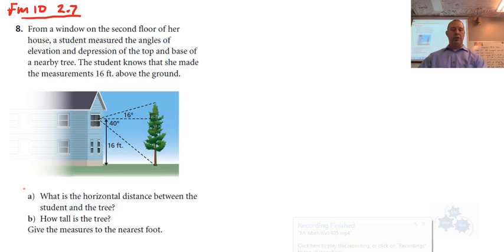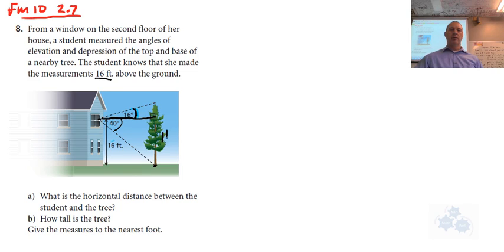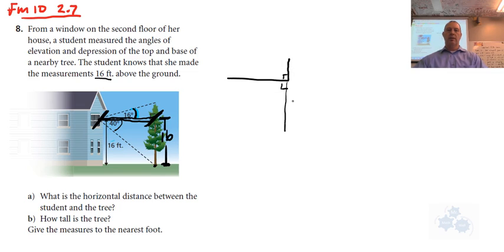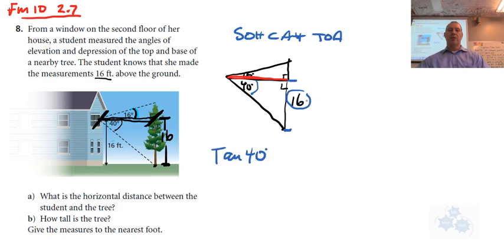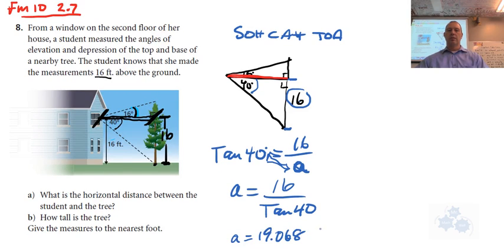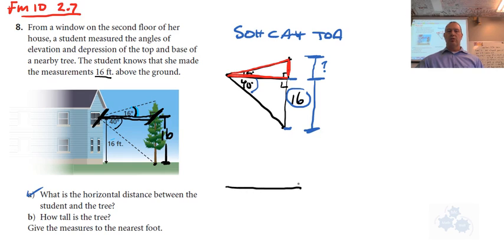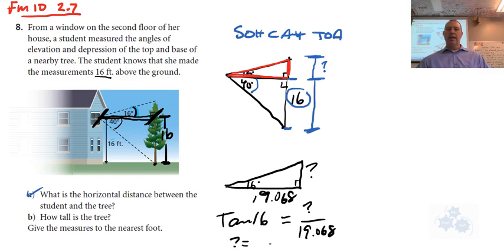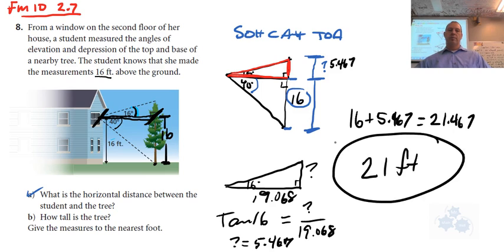FM 10 2.7 #8 Homework question